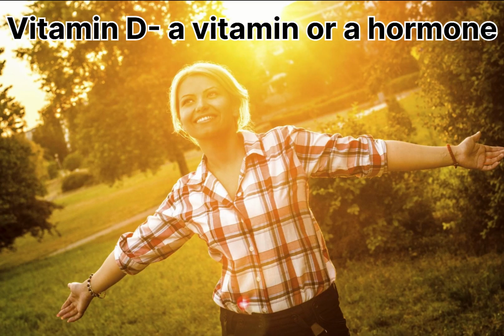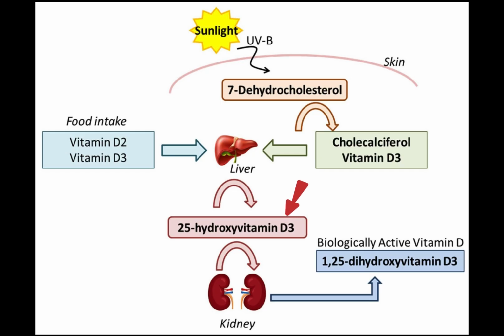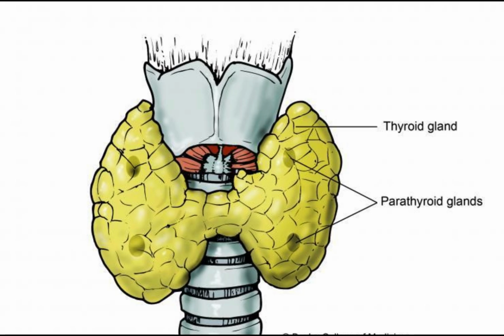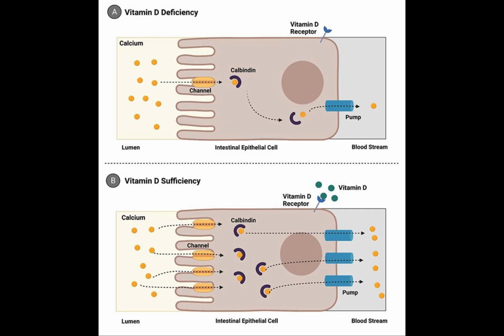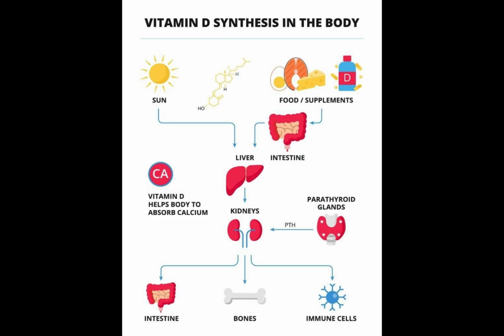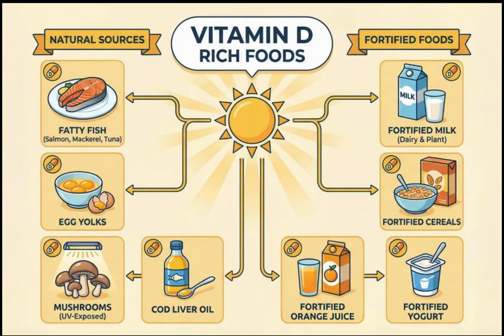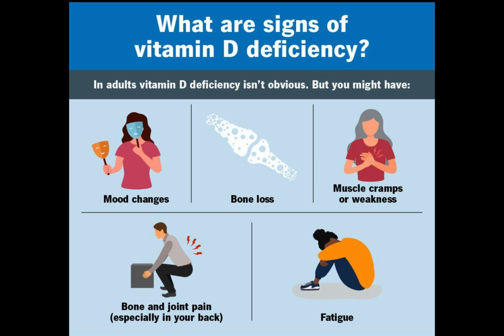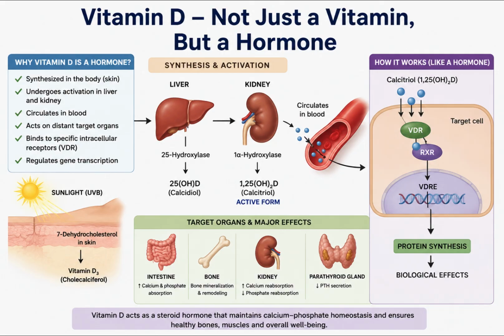Vitamin D as a Hormone | Vitamin Clinic Ep. 1 | MBBS & NEET PG Biochemistry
Is Vitamin D really a vitamin, or is it actually a hormone?

In this video, I explain this important MBBS biochemistry concept in a simple and easy-to-understand manner. We will cover:

✔️ Why Vitamin D is called a hormone
✔️ Difference between vitamins and hormones
✔️ Synthesis of Vitamin D in the skin
✔️ Activation in the liver and kidney
✔️ Mechanism of action through the Vitamin D receptor (VDR)
✔️ Physiological functions of Vitamin D
✔️ Clinical significance for MBBS, NEET PG, INICET, FMGE, and university exams

This video is designed for:

* MBBS Students
* BDS Students
* Nursing Students
* INICET Aspirants
* FMGE Aspirants

Dr. Prabhjot Kaur
MBBS | MD Biochemistry